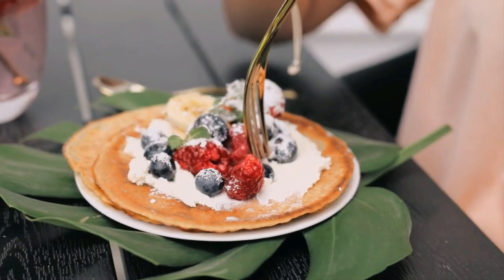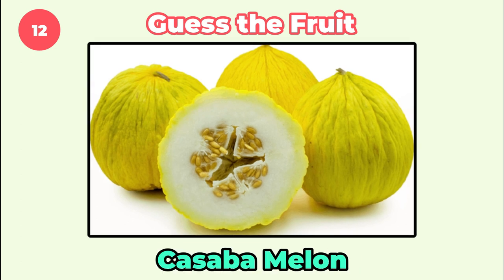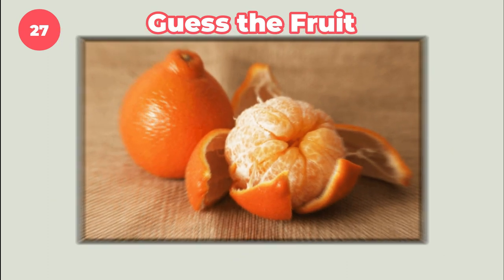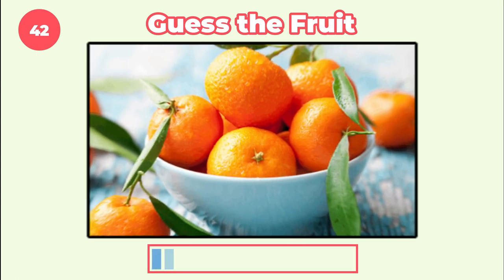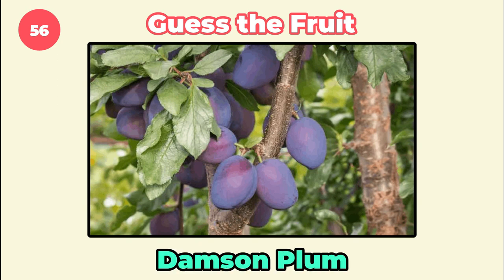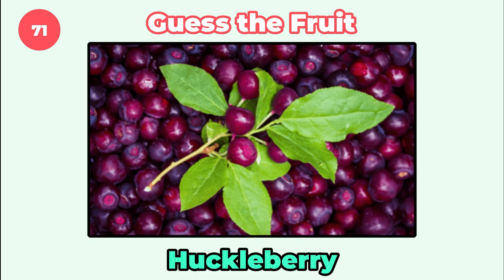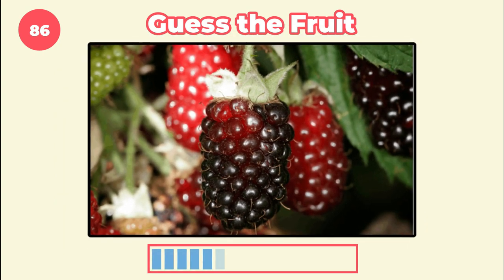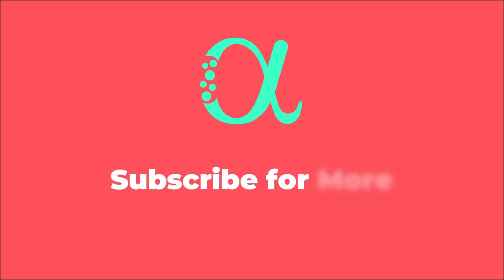Are You a Fruit Expert? Take Our Guess Fruit Quiz and Prove It! | Ultimate 100 Different Fruits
Welcome to our fruit picture quiz challenge! In this video, we'll show you a series of fruit photos and ask you to guess the name of the fruit. Some will be easy, while others might be a bit more challenging. Think you can get them all right?

This quiz is perfect for anyone who loves fruit and wants to test their knowledge. Whether you're a fruit expert or just a casual fan, you're sure to have fun playing along. And who knows, you might even learn a thing or two about some new fruits you've never heard of!

To play, simply watch each picture carefully and see if you can guess the name of the fruit before the answer is revealed. Feel free to pause the video and take your time, or challenge your friends and family to see who can get the most correct answers.

So, are you ready to take on the fruit picture quiz challenge? Let's get started!